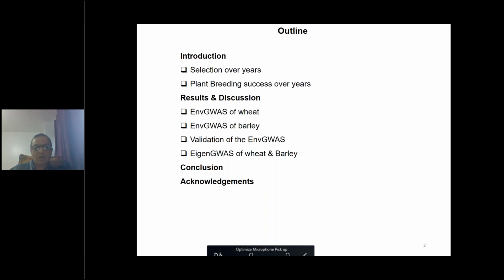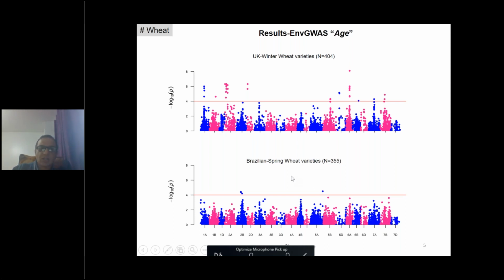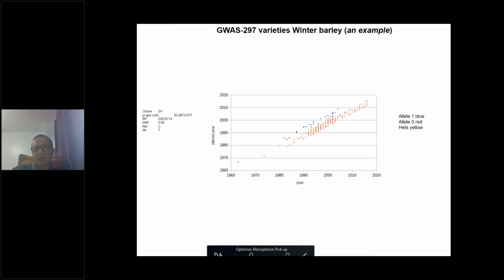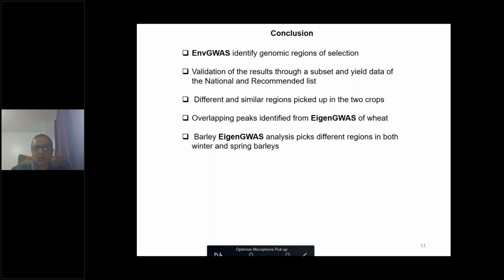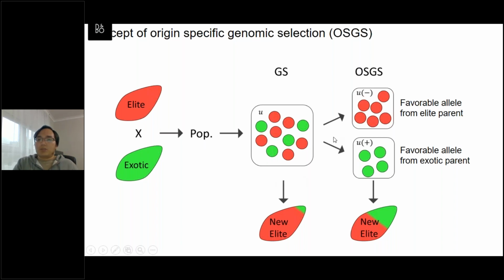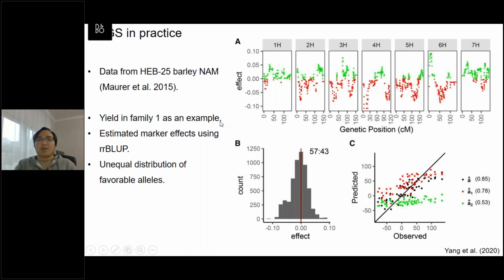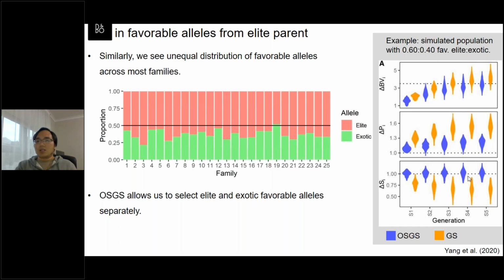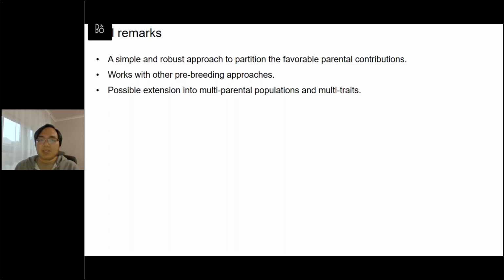Rajiv Sharma and CJ Yang from SRUC introduces novel strategies for improvements in plant breeding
On UKPlantSciPresents webinar Rajiv Sharma and CJ Yang from Scotland's Rural College introduce a talk entitled 'New ways into plant breeding using eigen/env-GWAS and origin specific genomic selection'.